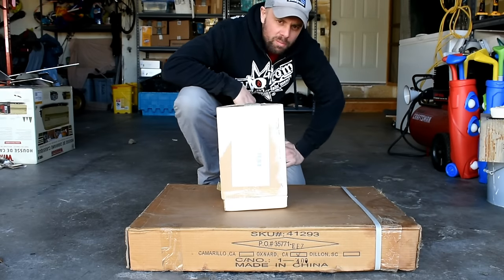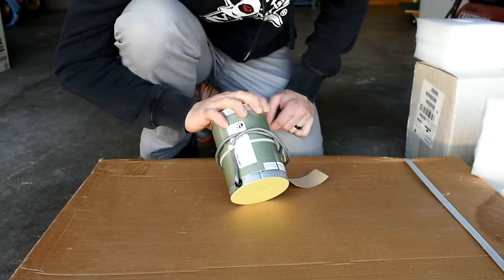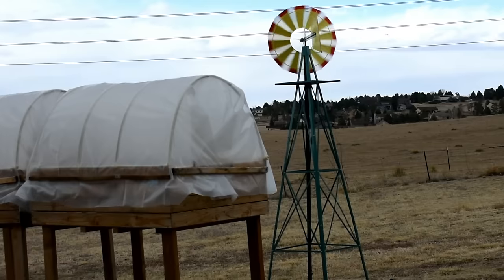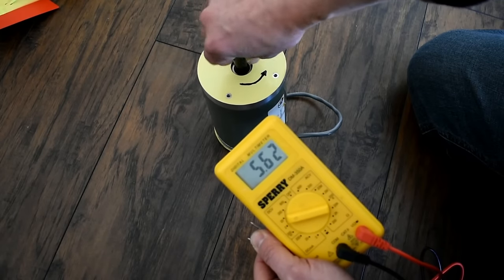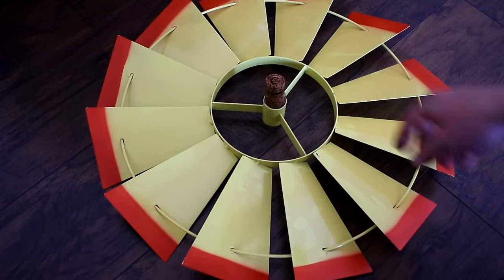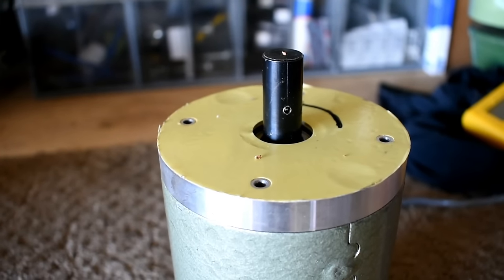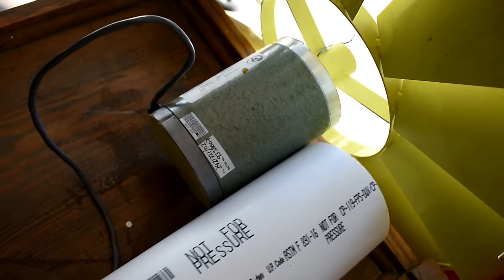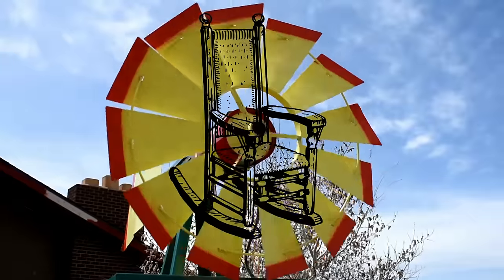DIY Homemade Wind Turbine for $32!!!💰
Make your own wind turbine out of easy and cheap items.  I found a motor and a windmill at a garage sale.  This video will give you some ideas of how to put it all together.

The motor i used is AMETEK 124851 PERMANENT 40VDC MAGNET MOTOR WIND TURBINE GENERATOR 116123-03
Here is an ebay listing with this motor:

Here is a similar windmill:

Here's an inexpensive charge controller that will charge a battery: